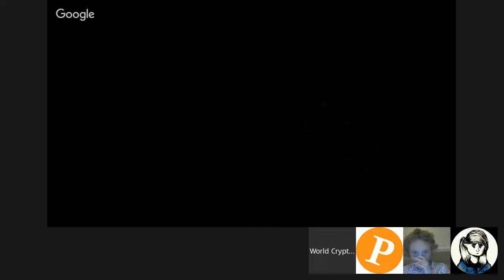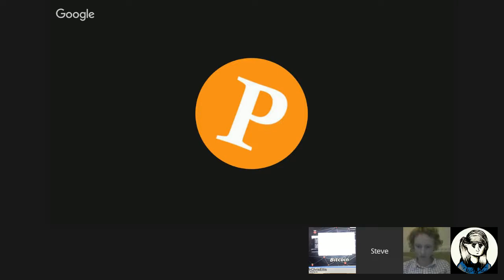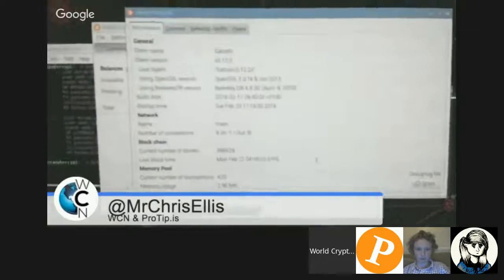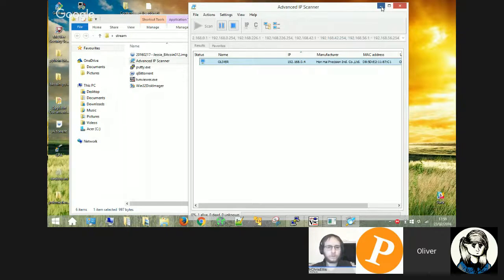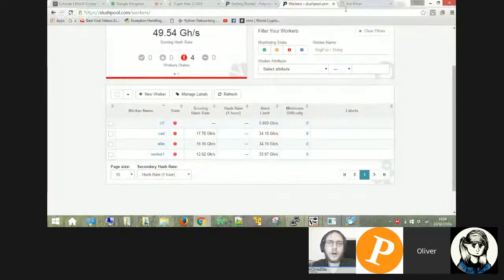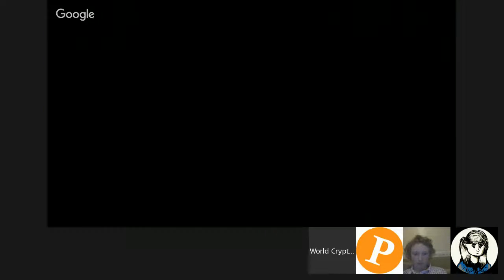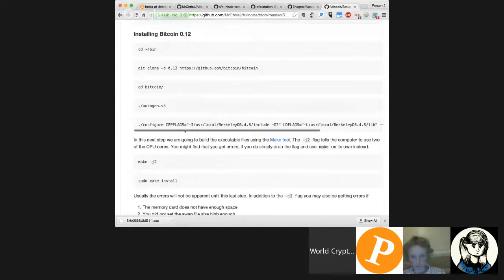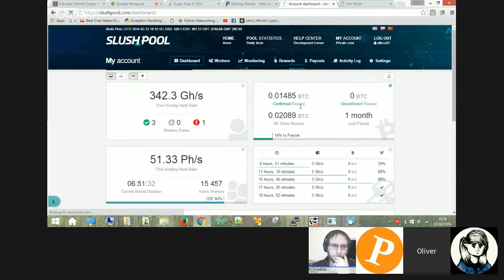Bitcoin Fullnode Stage III Part I | Bitcoin Core 0.12 Official Release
(Remember to check the hashes)